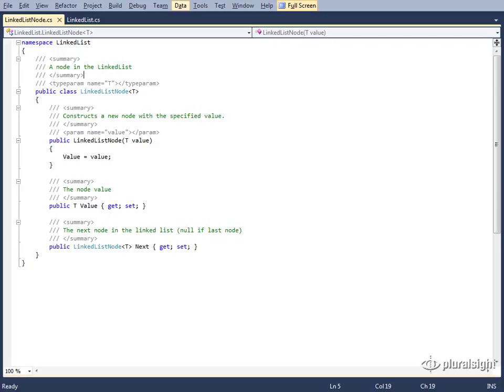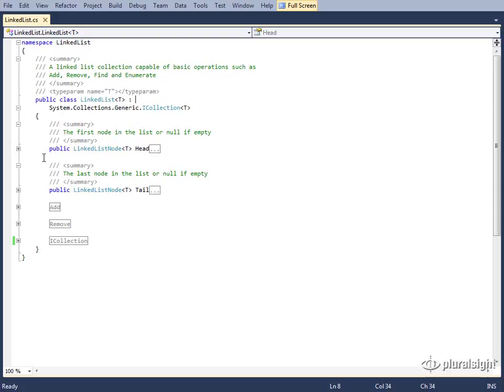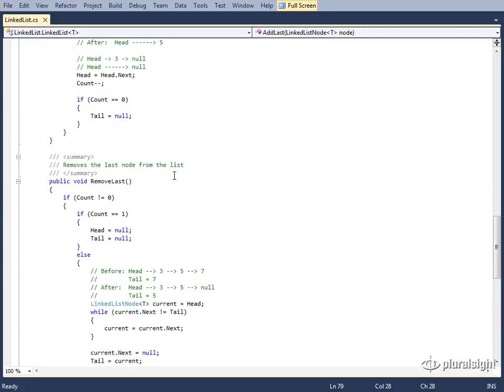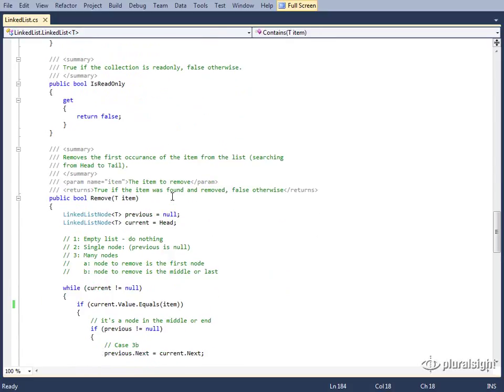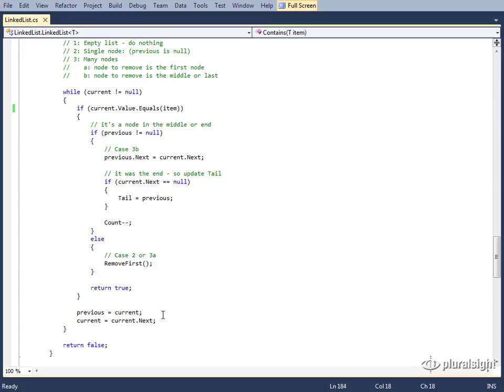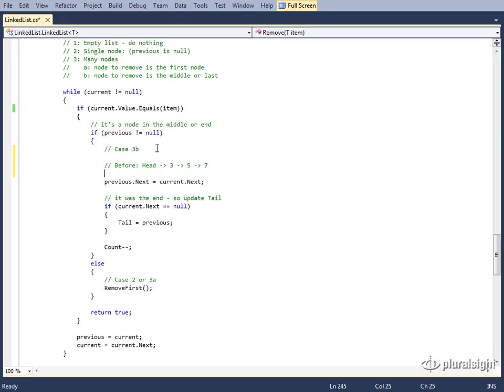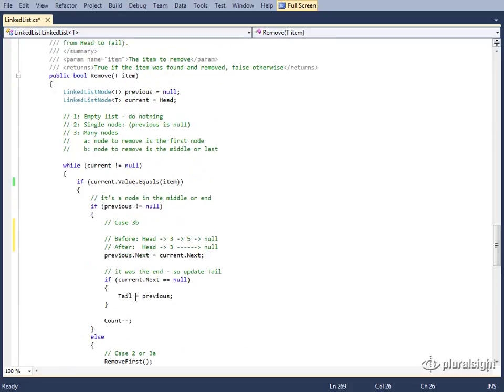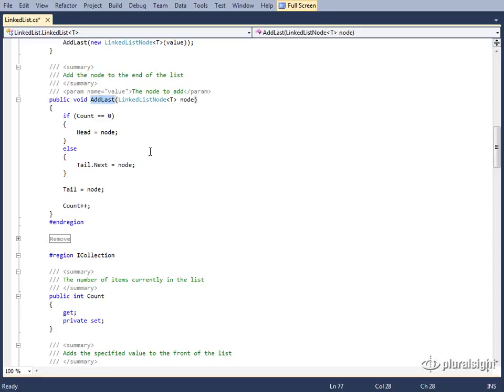01 08 Code Singly Linked List